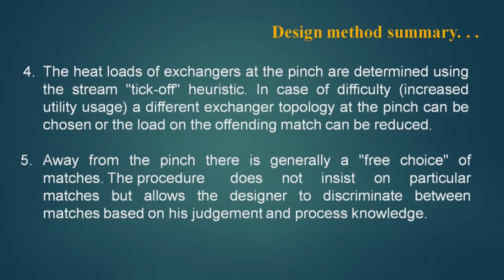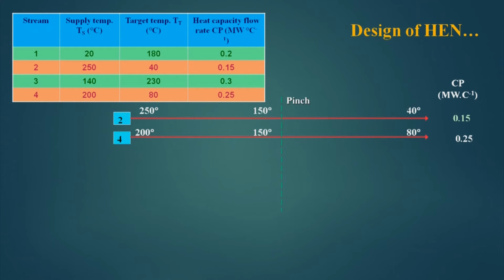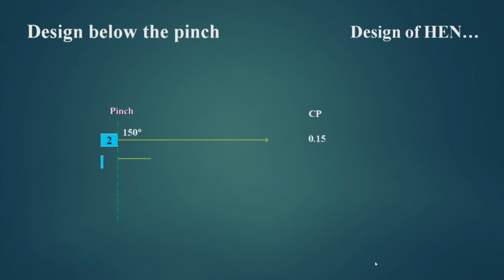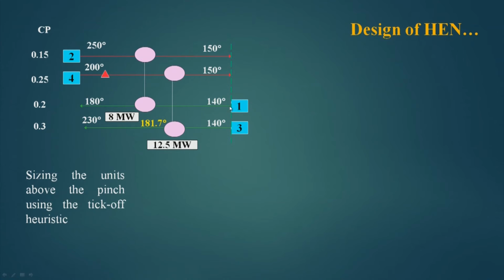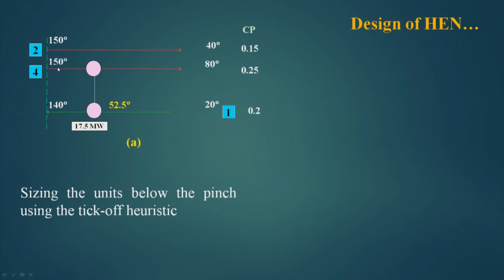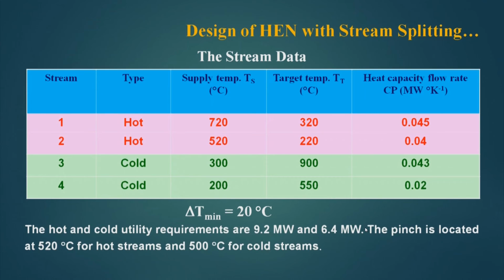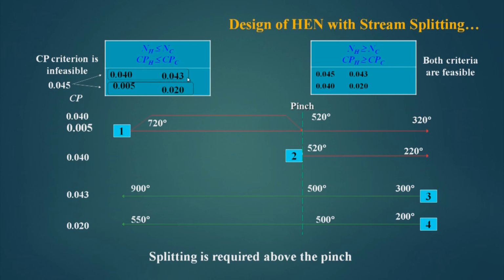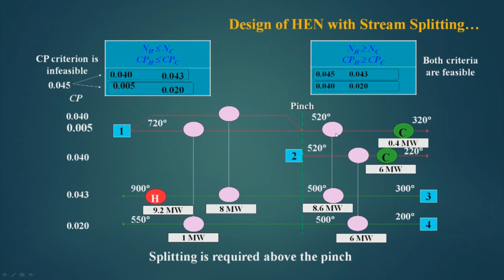Mod-05 Lec-05 Design for single pinch problems